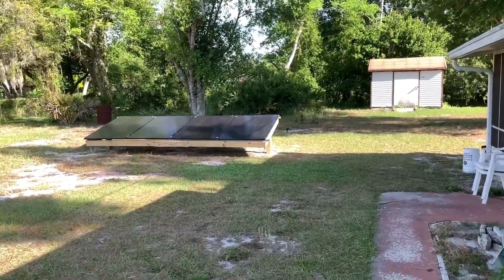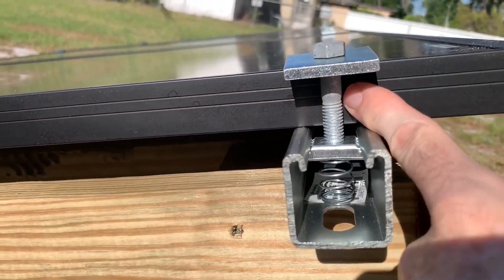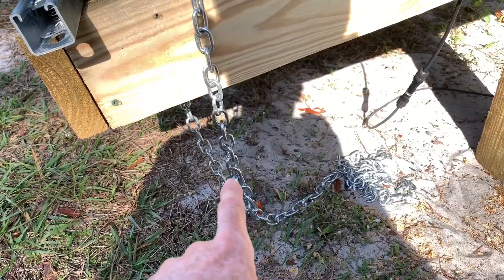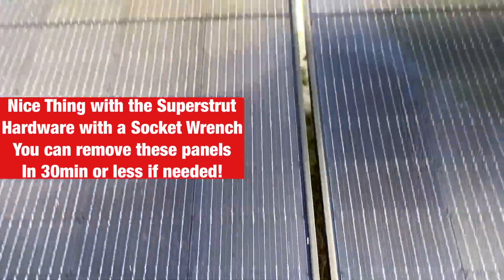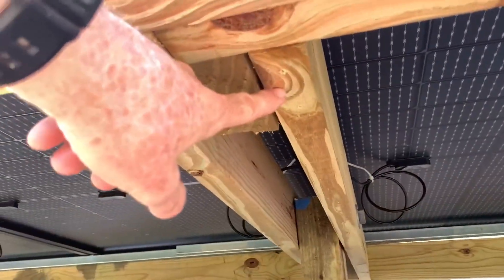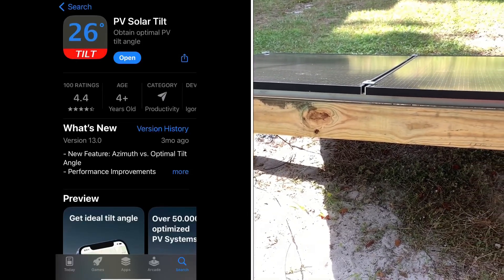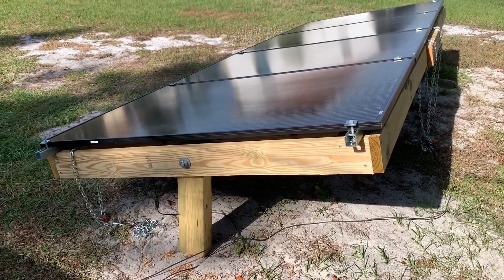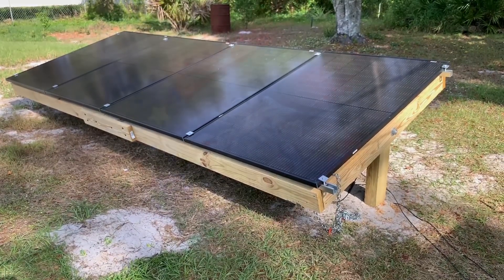DIY Off Grid Adjustable Solar Ground Mount with Talesun 400w BiFacial Solar Panels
In this Video I show and talk about our Off Grid Adjustable Solar Ground Mount Array with 4 x 400w Talesun Bifacial Solar panels.  I also discuss where I got the Idea for this ground mount ( Tech4U YouTube Channel link below ).  All the materials including the Klein Tools angle finder were purchased from our local Lowe’s hardware store with the exception of the TaleSun Bifacial Solar Panels ( purchased from SignatureSolar ) and the 7/8-9 8” galvanized bolts and washers ( purchased from MonsterFastner on EBay )!  The Solar ground mount is very balanced and very easy to adjust and if needed with a socket wrench the panels can be removed from the array’s frame ( SuperStrut) in 30 min or less!

Only Song: Don’t Surrender by Egzod & EMM